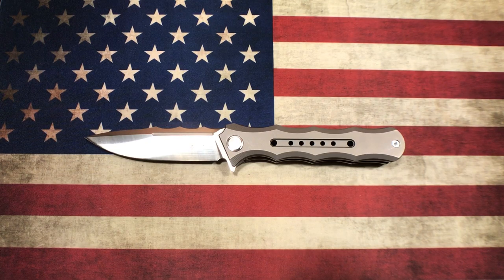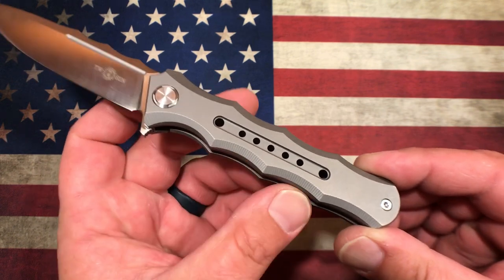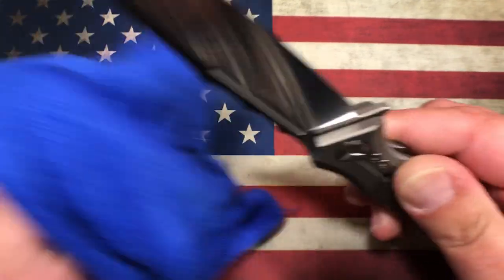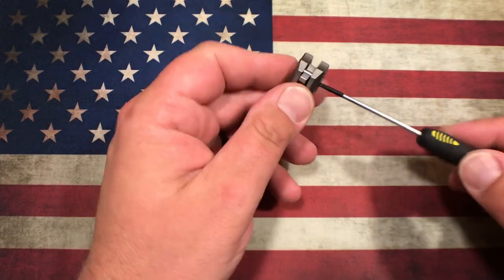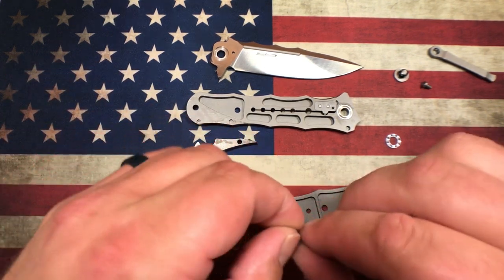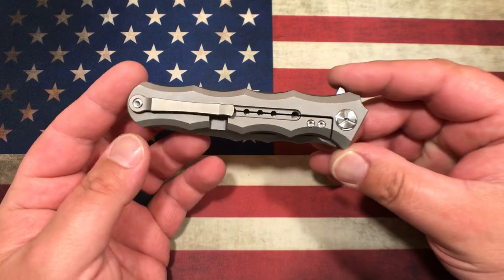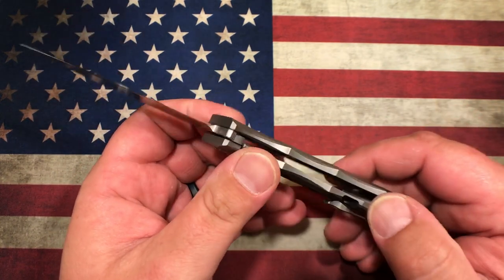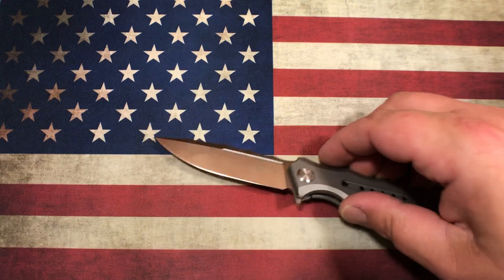BRAND NEW TwoSun TS-165 - Ti Frame Lock with all the Bells & Whistles!!!!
Amazing Knife with one flaw!!! Look at the amazing quality, craftsmanship and materials that TwoSun is putting out these days. These guys are killing it, best value in the knife game!